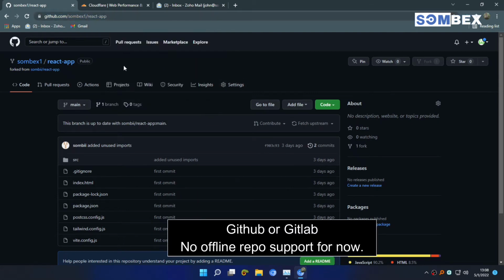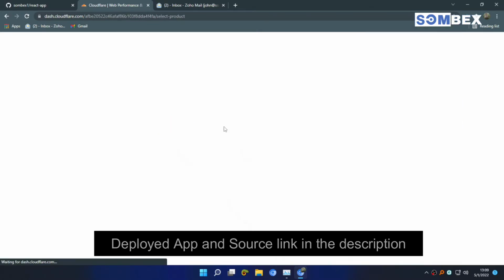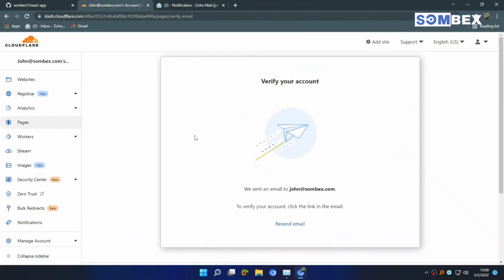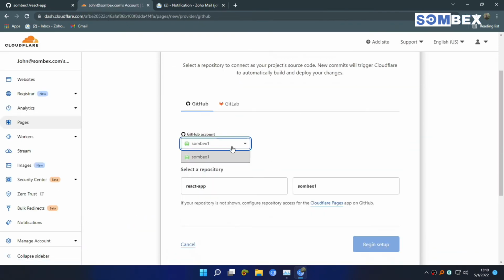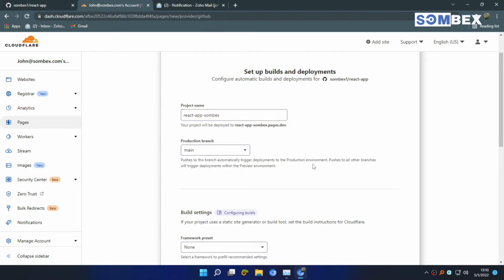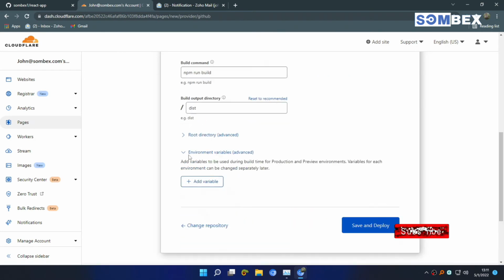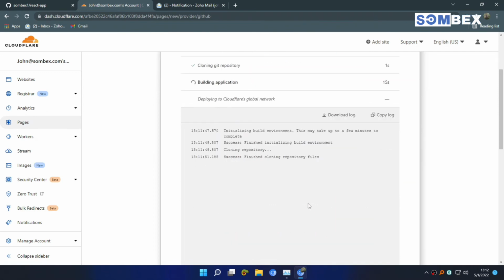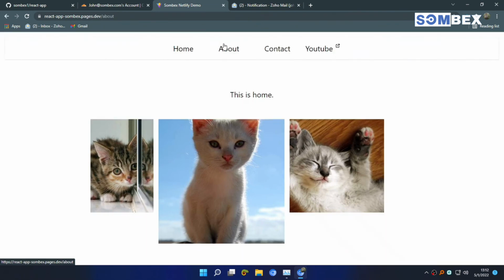Deploy React App On Cloudflare Pages Free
Cloudflare recently launced Cloudflare Pages, platform to deploy JAMstack
apps in seconds. This video will guide you to deploy your react app without any issues. Its pretty easy and straight forward.

Source code and deploy link for demo app used in the video